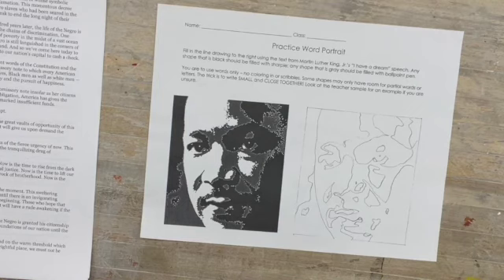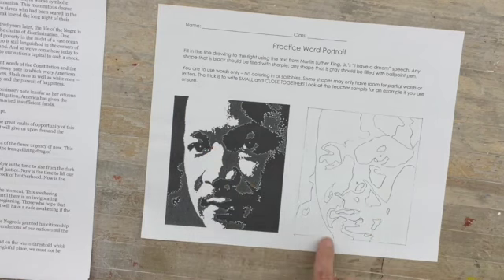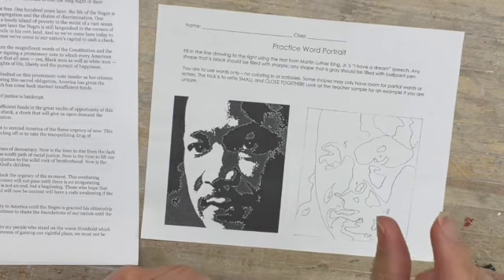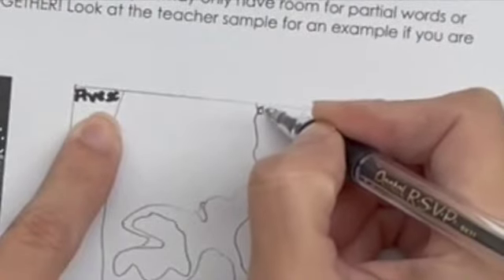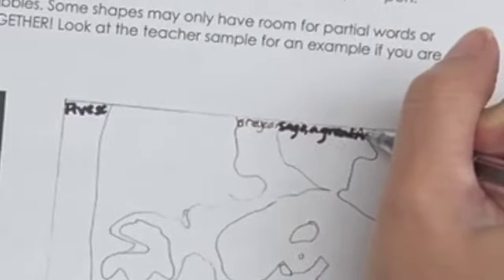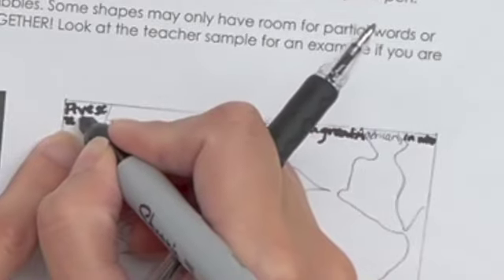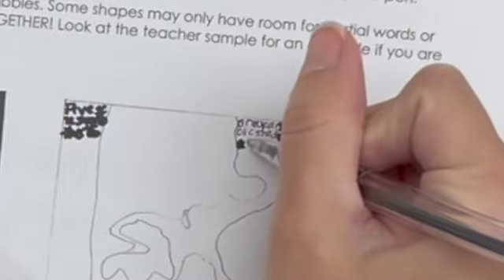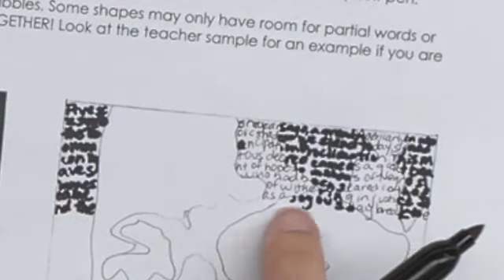Word Portrait Practice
Practice creating values using words with a portrait of MLKjr.